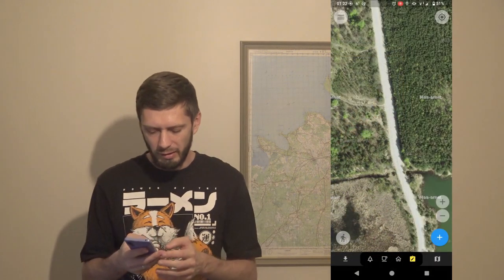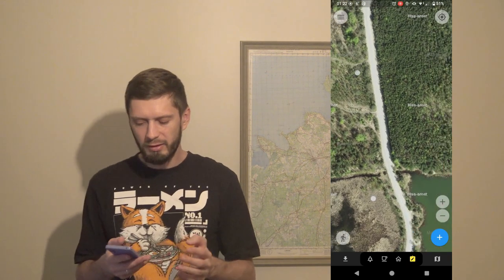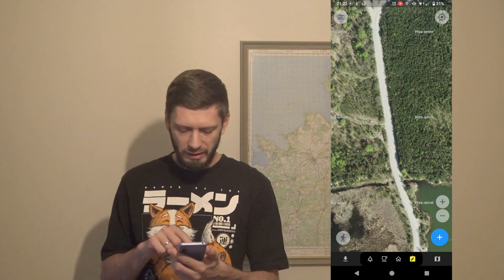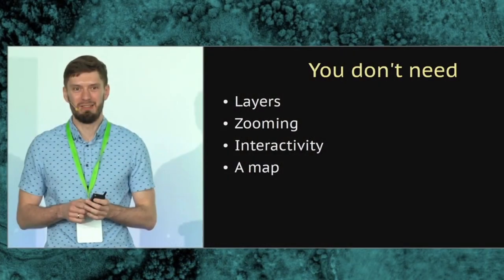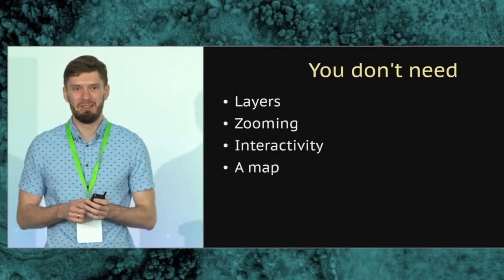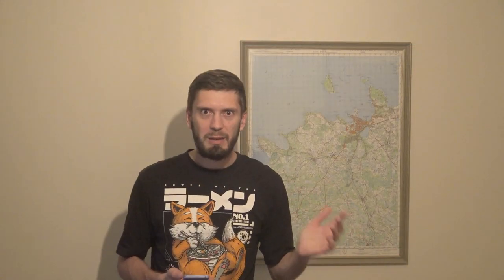OSGeo Slovenija 2024 — Effective amateur geodata collection (Ilya Zverev)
OpenStreetMap, a free and public geodata repository, has a different data model, and spawned hundreds of specialized apps, mostly invisible to proper cartographers. Let's see how data collection looks in OSM, and how their ways can inspire better data collection for your causes.

Presented online at Open Source Geospatial Slovenija, 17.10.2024.